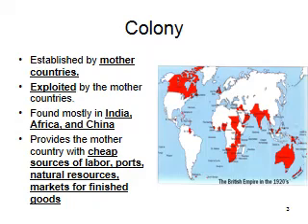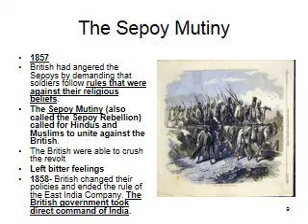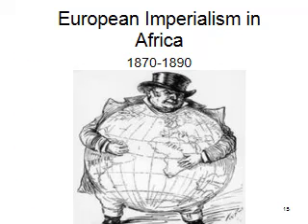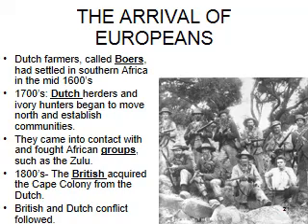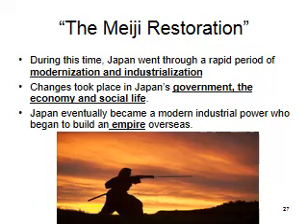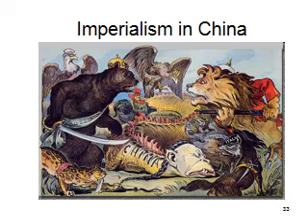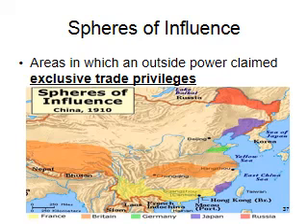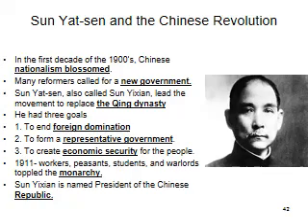1The Age Of Imperialism